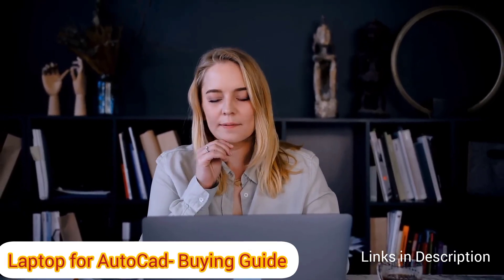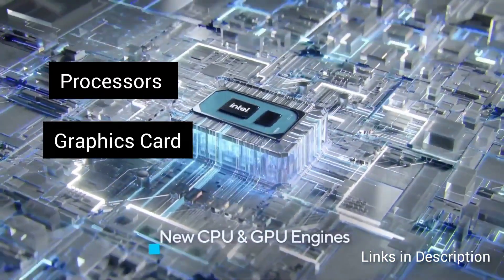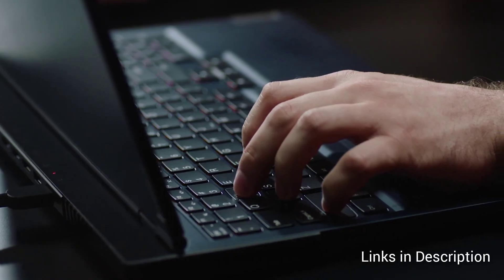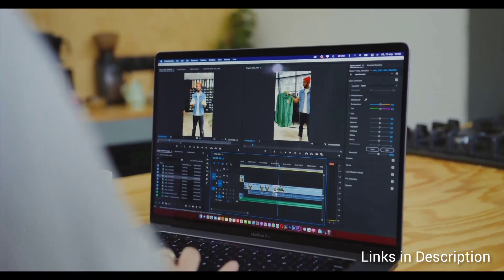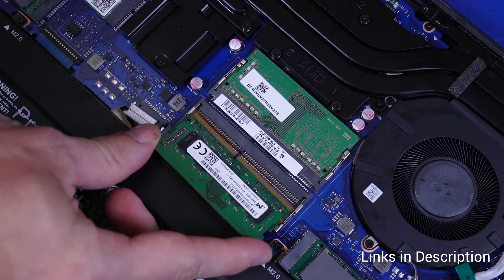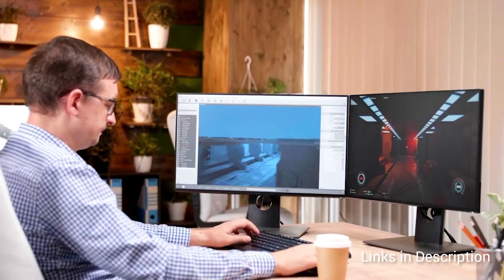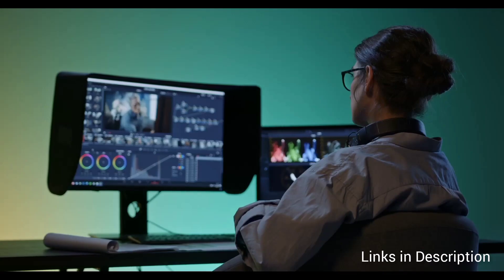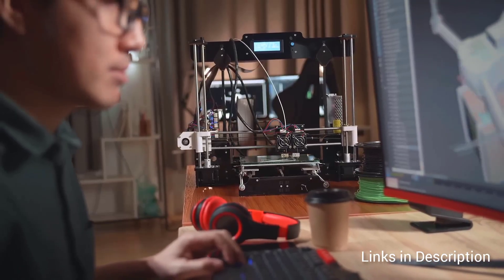Laptop for AutoCAD USA- Buyers Guide / How to choose laptop for AutoCAD in USA (Experts Opinion)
In this video we have covered important tips for the best laptop for AutoCad buying guide, if you are looking for a laptop for AutoCad and 3D-MAX, this will help you to know how to choose a laptop for Autocad.

Laptop for AutoCAD links below (Links for US )
ASUS Vivobook S 14 Cheapest for basic 2D Designs
HP Victus Intel 12450H + GTX 1650
Lenovo Ideapad 3i Intel 12700H + RTX 3050ti
Asus TUF F15 Intel 12500H + RTX3050
Acer Nitro 5 Intel 12500H + RTX3060
Alienware m15 R7 Intel 12700H + RTX3060
MSI Stealth GS77 intel 12700H + RTX3080ti

Workstation for AutoCAD links below (Links for US )
Dell Precision 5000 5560 Intel 11800H + NVIDIA RTX A2000
Lenovo ThinkPad P1 intel i7-11850H + NVIDIA T1200

Mackbook for AutoCAD links below (Links for US )
Apple 2021 MacBook Pro

Laptop for AutoCAD links below (Links for India)
ASUS Vivobook 16X Ryzen 5600H for basic designs
Dell G15 5520 Intel 12500H + RTX 3050
Lenovo IdeaPad Gaming 3 Intel 12700H + RTX 3060

Video Description
Choosing the best laptop for AutoCad software is quite confusing and choosing the right one is essential as we spent on laptops for 3D modeling and Cad software for a long time, however selecting a laptop for AutoCad is largely dependent on your work and purpose.

In this video we have discussed in detail gaming laptops for AutoCad, Workstations for AutoCad and Mac for AutoCad, however, we have also covered how each component plays a vital role in running Autocad smoothly on your laptop, find out all the answers about Processor, Graphics card, ram and Storage capacity with System Requirements for Autocad as we have shared our thoughts on laptop requirement for AutoCad.

Time Stamping
00:00 Introduction
00:10 Overview
00:42 Is a workstation laptop good for AutoCad?
01:07 Regular laptops vs Gaming laptops for AutoCAD
01:21 Mac vs Windows for AutoCAD
01:40 Processor for AutoCad
02:08 Graphics card for AutoCAD
02:42 Ram for AutoCad
03:00 Storage Capacity
04:00 System requirements for AutoCAD (Basic work)
04:18 Requirement for Medium size work
04:29 Recommended Requirements for AutoCad (Heavy work)
04:37 Final words

Best Laptop for AutoCAD
How to choose a laptop for AutoCAD
System Requirements for AutoCAD
Buying guide for AutoCAD laptop
Minimum System Requirements for AutoCAD
Recommended System Requirements for AutoCAD
Laptop for AutoCAD
Best laptop for AutoCAD and 3D Max
Workstation for AutoCAD
Mac For AutoCAD